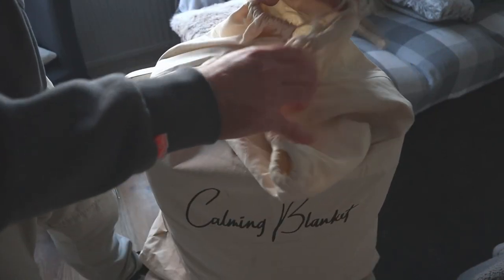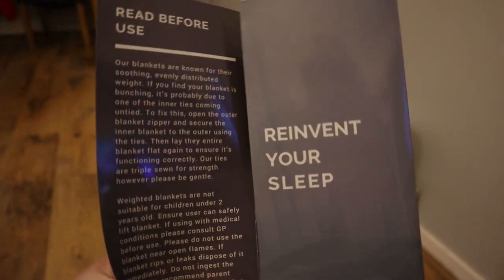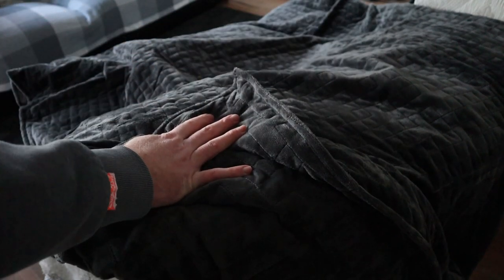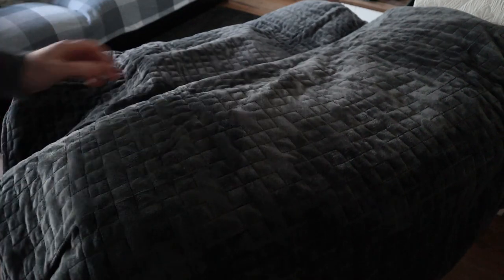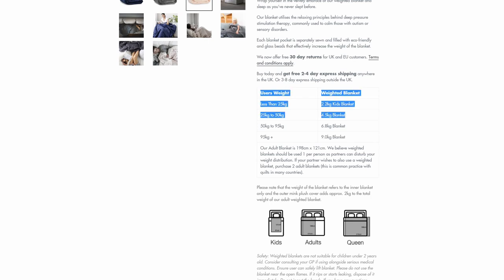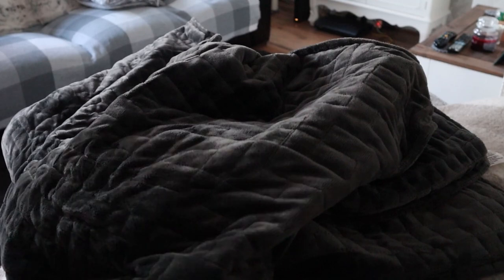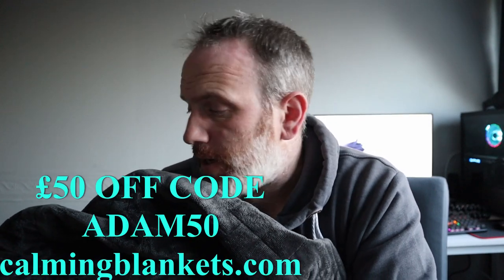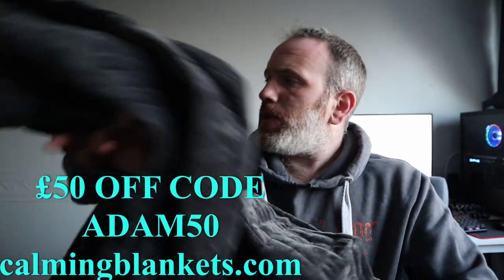Calming Blankets Review - Time to Relax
£50 Off Code - ADAM50